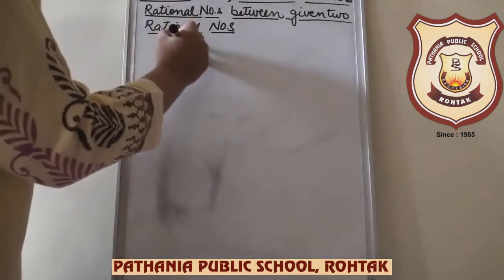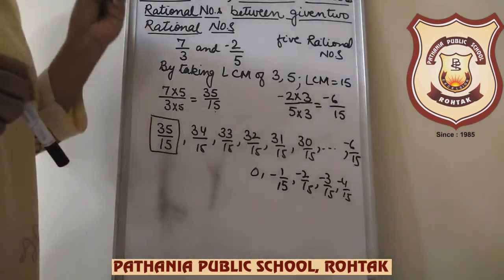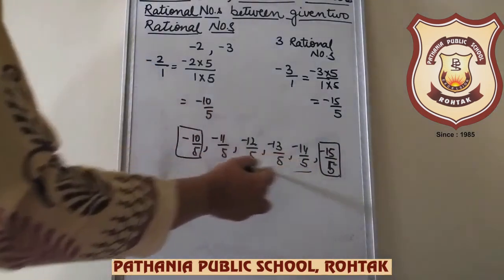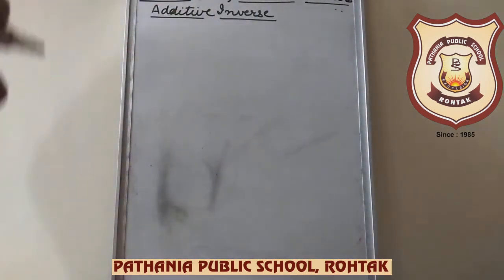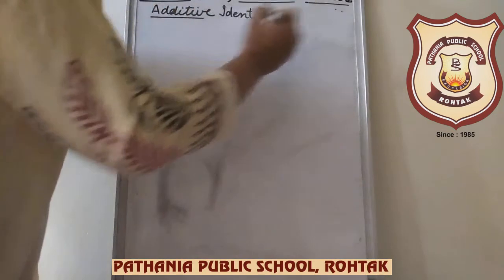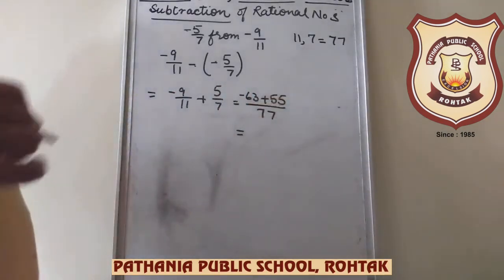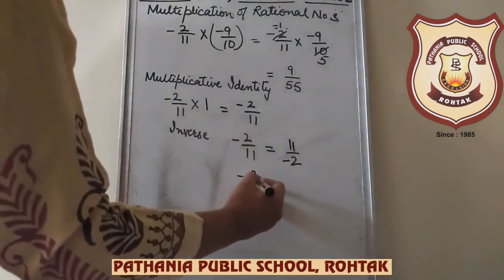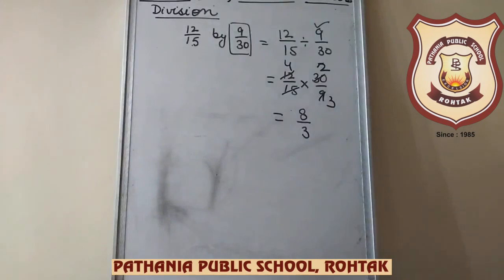PathaniaMainCampus,Class-VII-Maths-Chapter-9-RationalNumbers-Part-3, October30, 2020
Class-VII-Maths-Chapter-9-RationalNumbers-Part-3